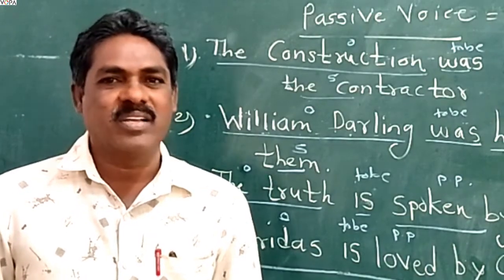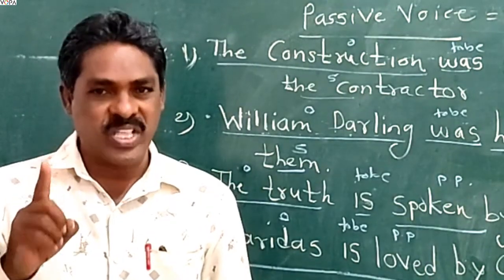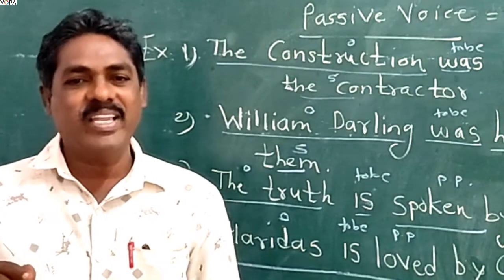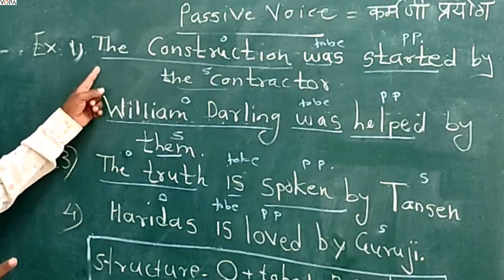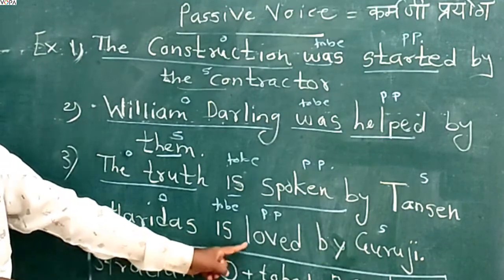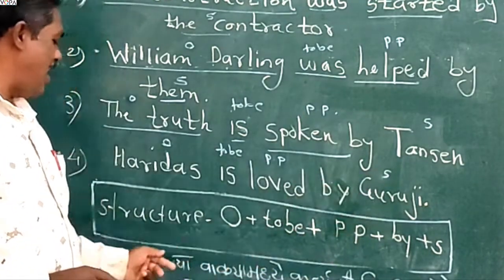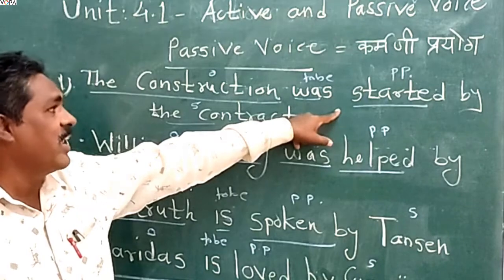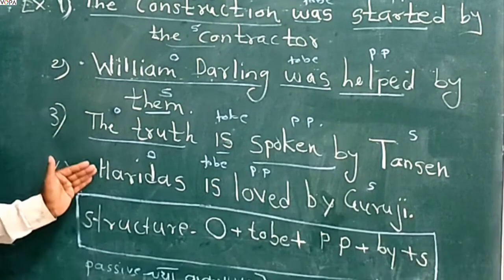8th | English | Scholarship | Active Passive Voice | V 2| V-School